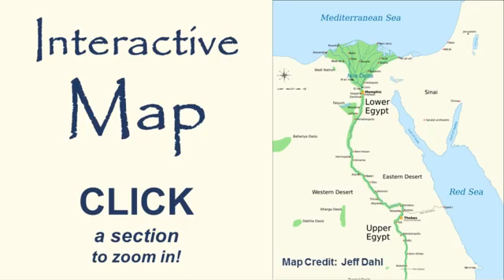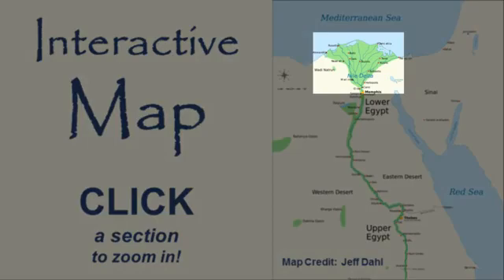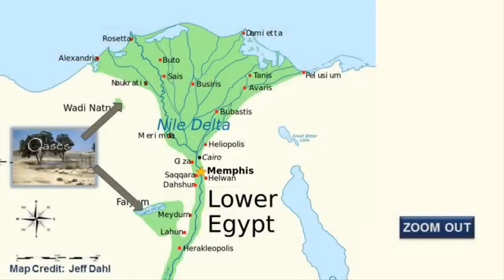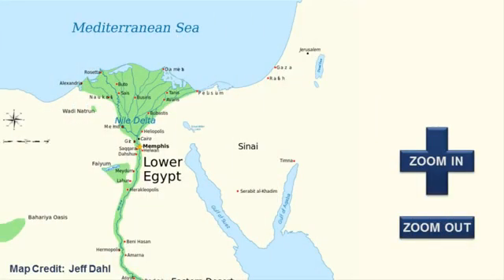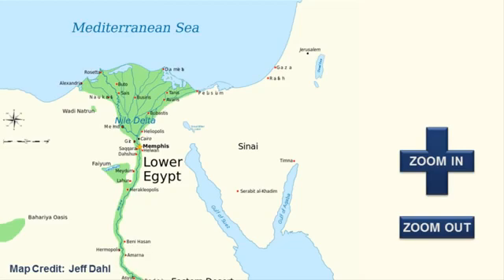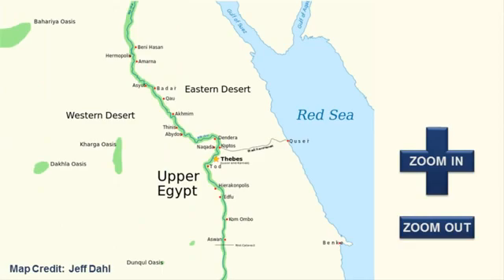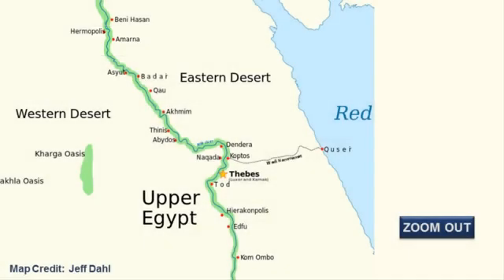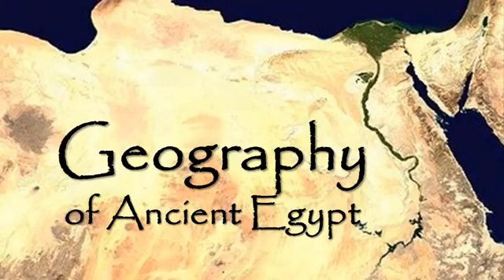Geography of Ancient Egypt Tom Richey